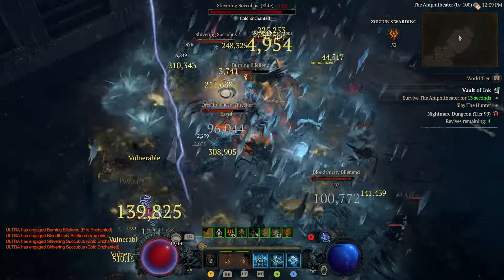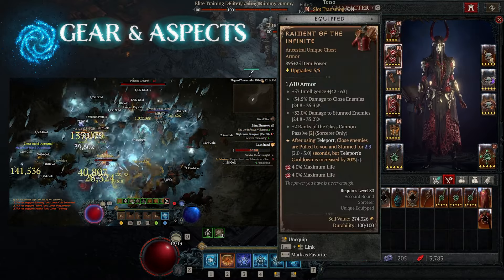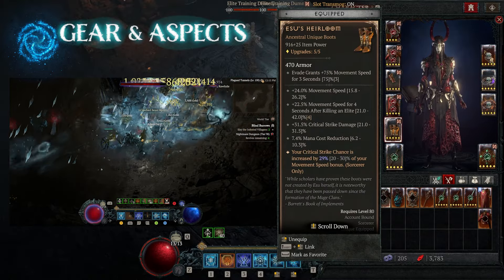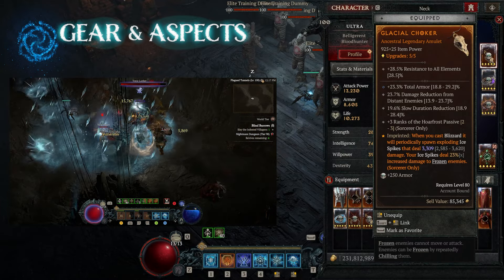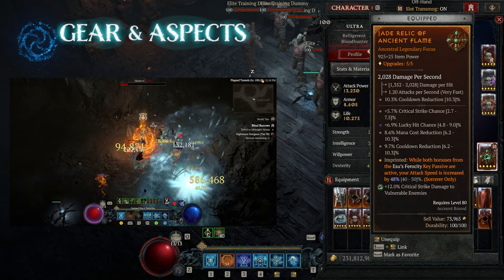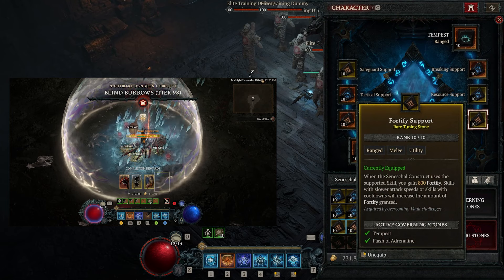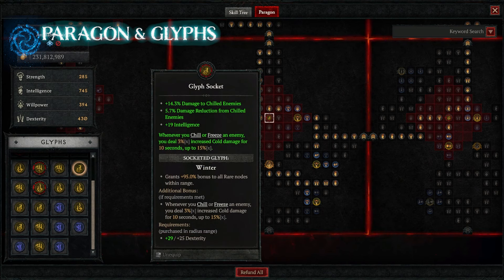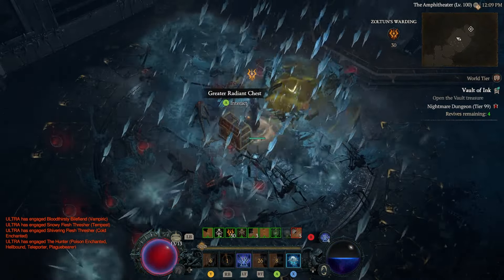Best Sorcerer End Game Build Diablo 4 Season 3 - Blizzard Ice Spikes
Looking to dominate the leaderboards in Diablo 4 Season 3? Look no further! This Blizzard Ice Spikes Sorceress build is the ultimate endgame build, with unlimited mana, teleportation, and devastating AoE damage. Get ready to rule the leaderboards and leave your enemies frozen in fear.

Timestamps
Intro - 00:00
Gear - 00:52
Seneschal Construct - 05:29
Paragon Board - 06:27
Outro - 08:31